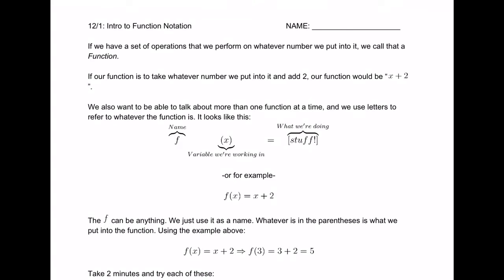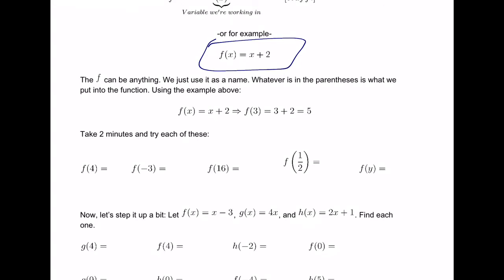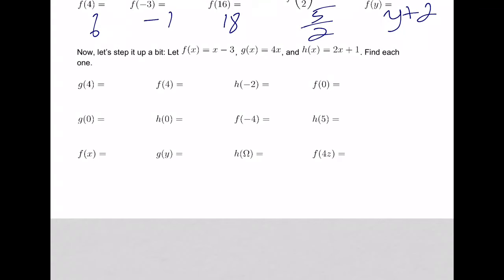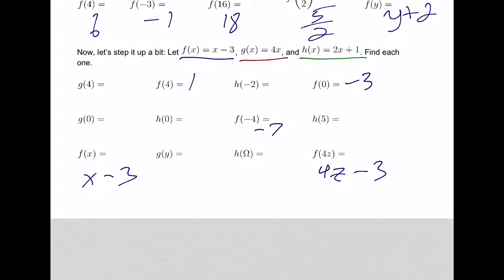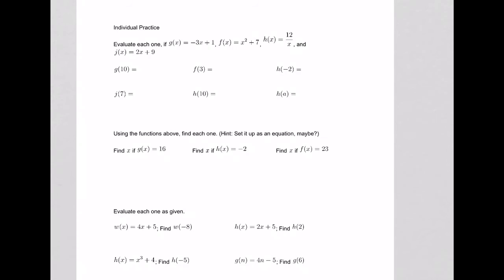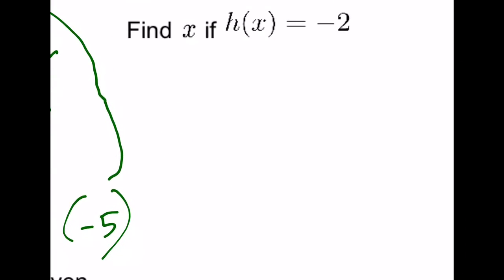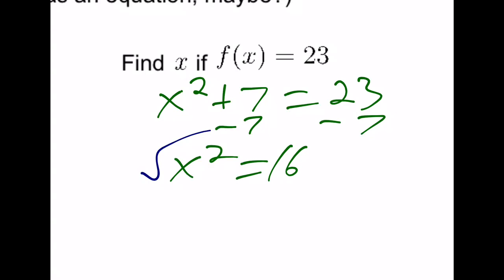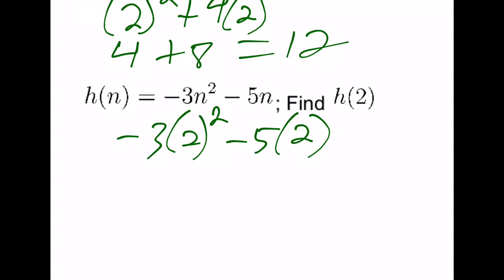12/1 Intro to Function Notation